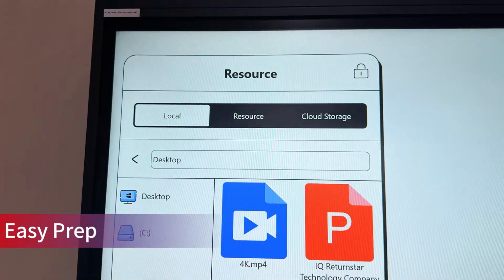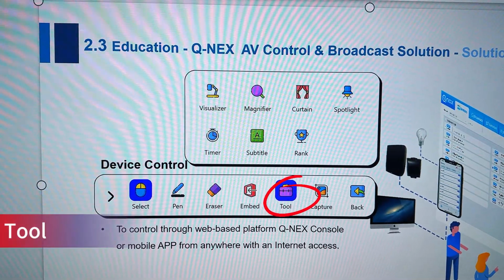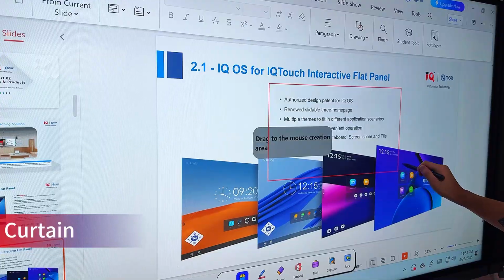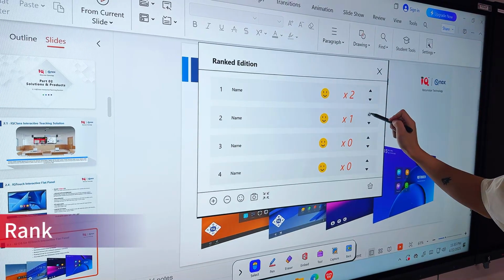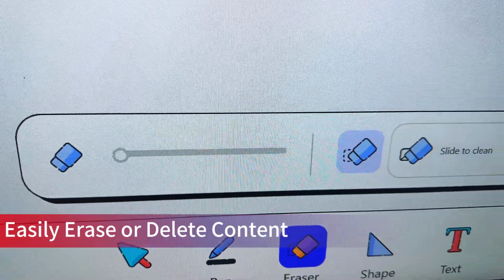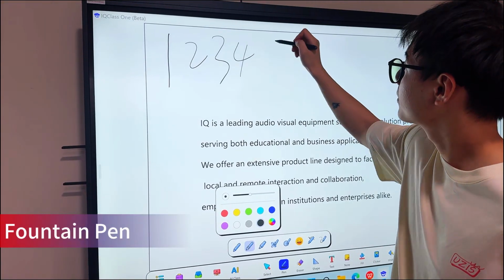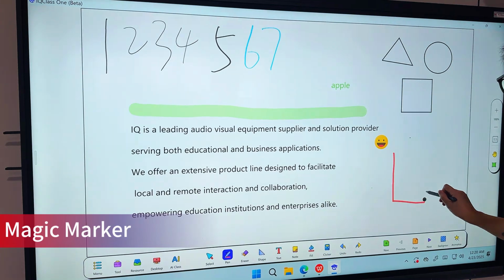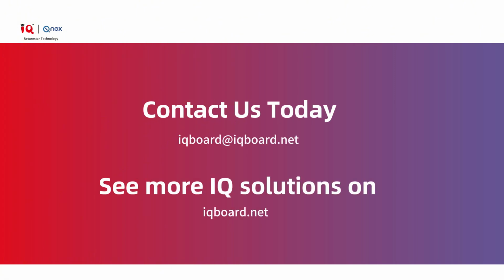IQClass One Tutorial Video: Teaching Mode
💫IQClass One's Teaching Mode streamlines your classroom experience by offering a comprehensive set of features designed for efficient, engaging, and dynamic lessons. Here's a breakdown of key benefits:

1️⃣Easy Material Imports: Import PDF, PPT, or IWB lesson materials with just a few clicks to quickly get your lesson underway. No more formatting issues—everything is optimized for smooth display.

2️⃣One-Click Floating Toolbar: Access all essential tools instantly. The floating toolbar lets you annotate, highlight, and interact with your lesson content without interrupting the flow of teaching.

3️⃣Seamless Writing Experience: Enjoy a smooth, natural writing experience on the interactive flat panel (IFP), whether you're using a pen for detailed notes or drawing. Switch easily between pen tools and hand gestures to select or erase content.

4️⃣Effortless Interactivity: Encourage student engagement with tools like the highlighter, eraser, and selection options. There's no need to switch modes—just use the pen to write, the eraser to remove, or your hand to select content.

5️⃣Flexible Classroom Integration: Whether you're teaching mathematics, science, literature, or any other subject, IQClass One’s tools are designed to adapt to a wide range of classroom needs, making it easier to switch between tasks while keeping students engaged.

6️⃣Enhanced Classroom Management: Stay organized and manage your lesson flow effortlessly with built-in features like timers, magnifiers, and split-screen mode for showing different content simultaneously.

With IQClass One, teaching becomes more interactive, efficient, and fun—empowering you to make every lesson a captivating experience for your students.

🎬🎈🎯 If you have any questions or would like to learn more, please visit our or submit your inquiry and get personalized assistance here
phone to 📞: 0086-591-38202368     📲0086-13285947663